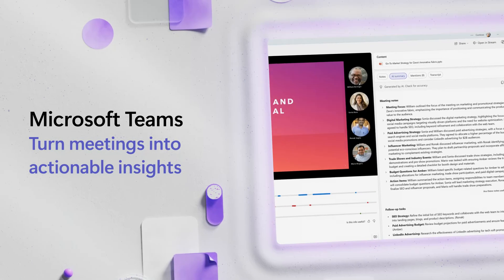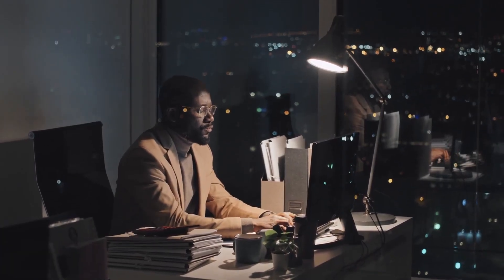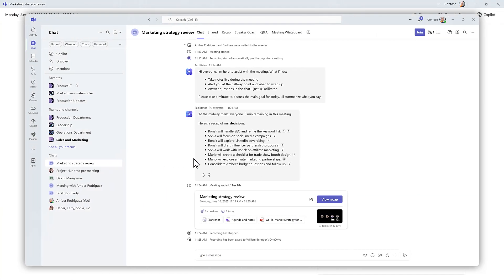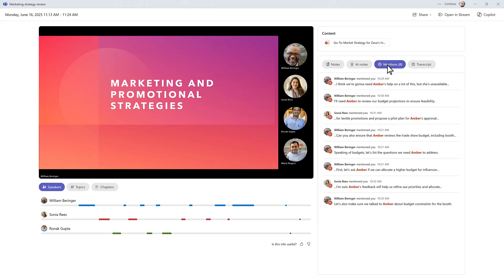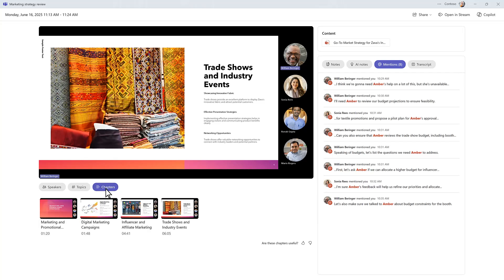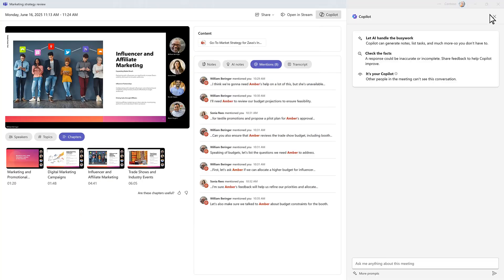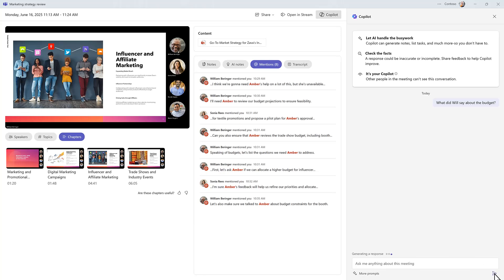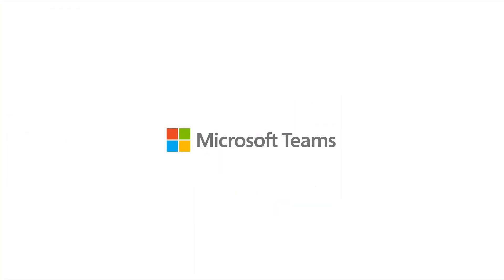Microsoft Teams - Turn meetings into actionable insights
Intelligent Recap in Microsoft Teams helps you stay focused and take action with confidence. With AI-generated summaries, key discussion points, and follow-up tasks, you can quickly catch up on meetings without rewatching the full recording.

Intelligent Recap makes it easy to find what matters most, so you can stay aligned and move forward faster. Paired with Microsoft 365 Copilot, you can ask natural language questions like “What were the action items?” or “What did Alex say about the budget?”—and get instant, context-aware answers.

Intelligent recap is available with Teams Premium and/or Microsoft 365 Copilot license. Copilot in Teams meetings requires a Microsoft 365 Copilot license.